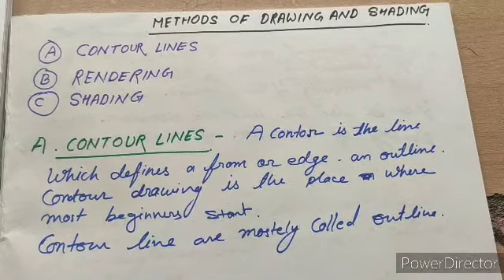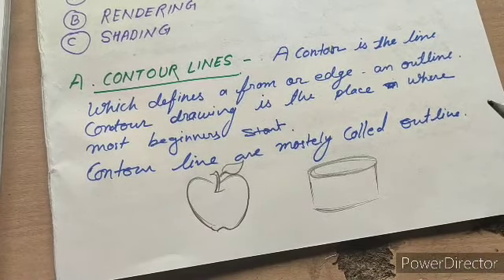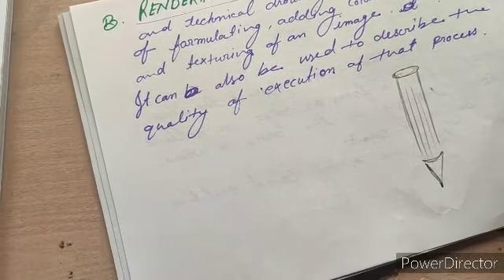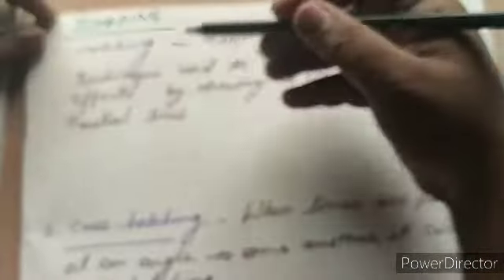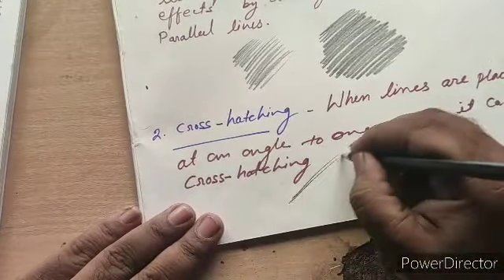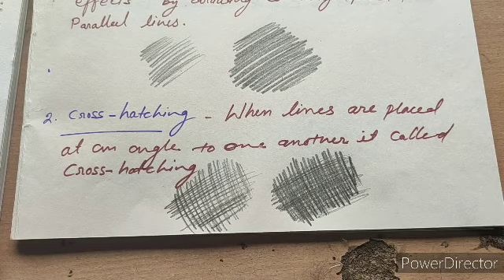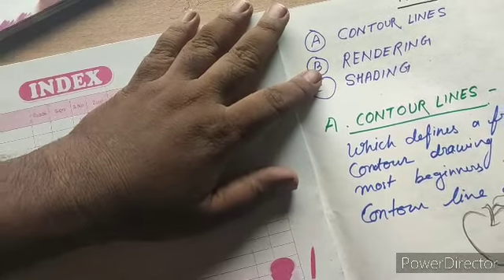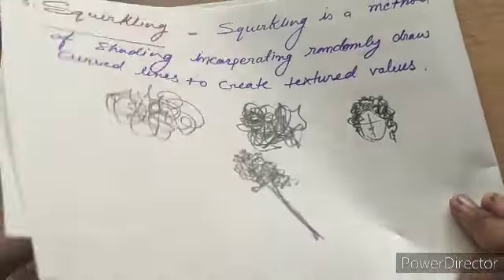Art education class 7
Method of drawing and shading